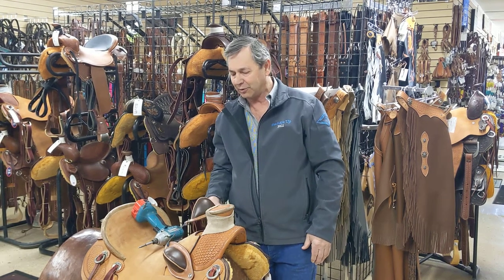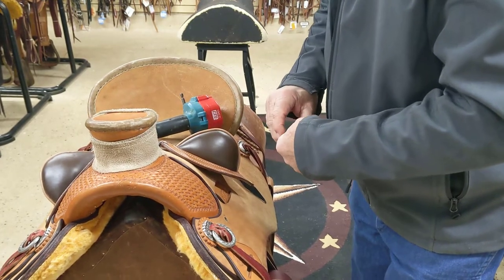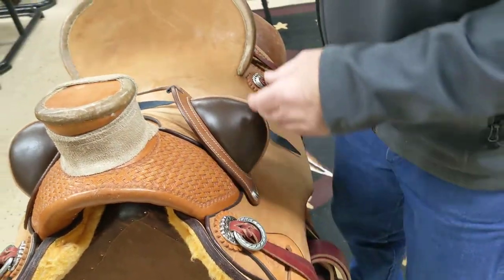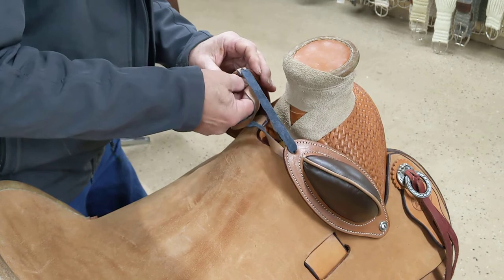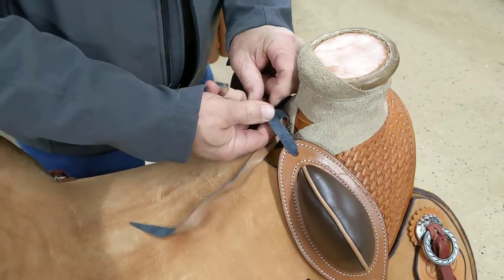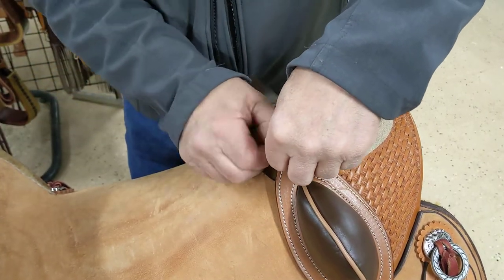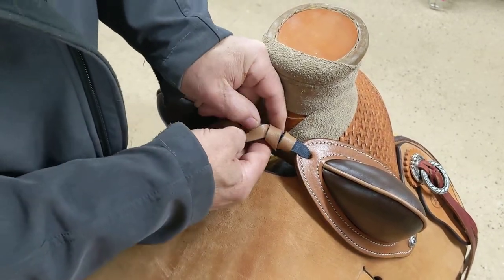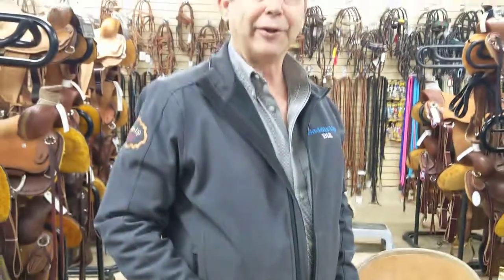How to Install Buffalo Leather Bucking Rolls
Watch Bill, our expert saddle guy, install one of our most popular bucking rolls in the store onto a wade saddle. Bill will expertly guide you through this simple procedure!